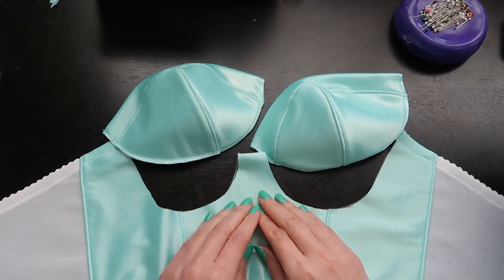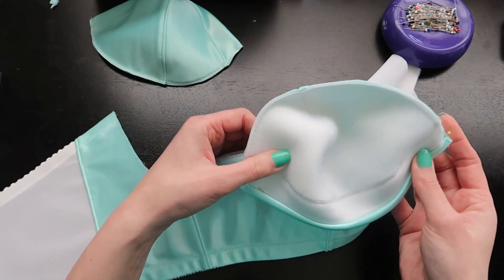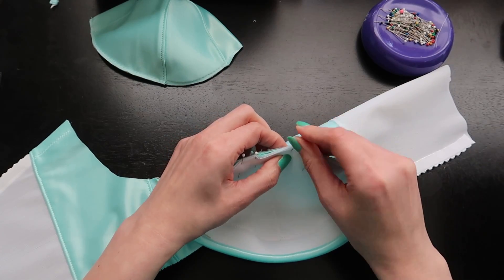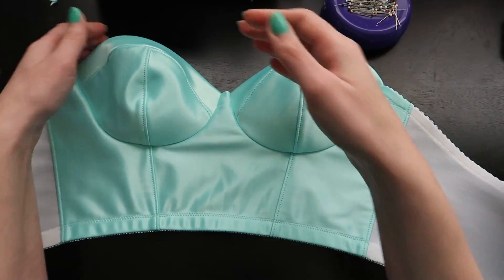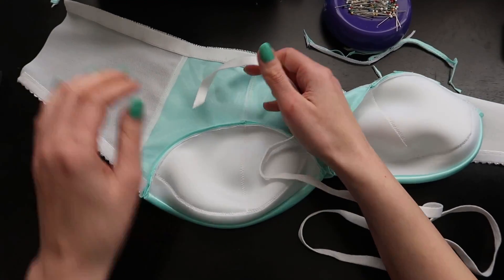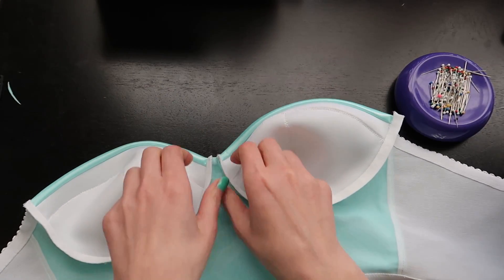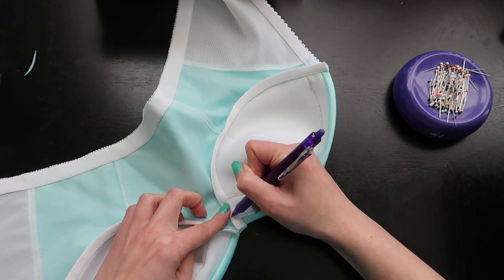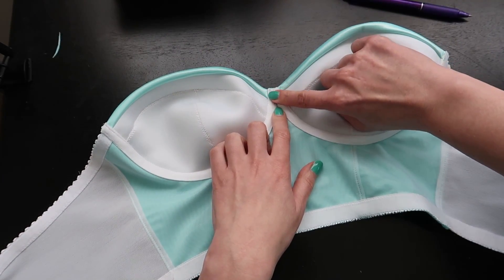Esplanade Bra Sew-a-long : Day 3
Upload Schedule
3/21 - Day 1: Measuring the pattern, cutting out, Sewing the frame
3/23- Day 2: Finishing the frame, Sewing the cups
3/25 - Day 3: Underwire channeling, Hook and Eye

Bra Makers Supply: Patterns, Bra Kits, Elastics, Underwires, Fabrics, Lace, Canada

Basic Material List
1/2 yard Cut and Sew foam - Bra Cups
1/2 yard Smooth, thin fabric to layer over foam - Bra Cups ( if you are using the same material to layer over the bridge and frame this amount is sufficient
1/3 yard Stable low to no movement fabrics - Bridge and Frame
1/2 yard  Powernet - back band
1/4 yard Sheer nylon material with little to no movement - Bridge lining
1/4 yard hook and eye tape
1 set of extra long underwires
1 yard 1/2" wide underarm elastic
1 yard 3/4" wide band elastic
1 yard plush underwire casing
1 yard 1/4" Rigilene boning (optional)
Sewing machine needles appropriate for your fabric
Thread
Machine needs to do a straight Stitch and a Zig Zag